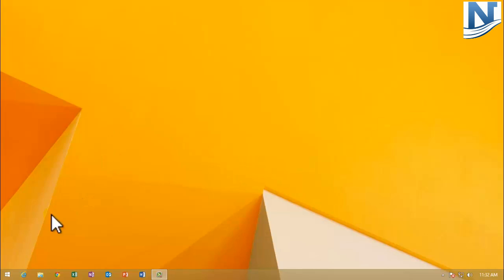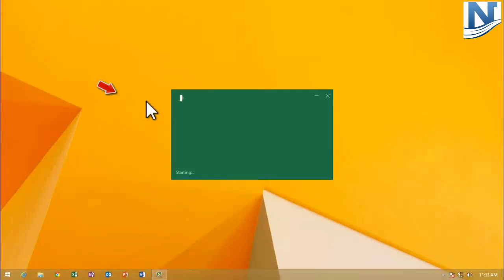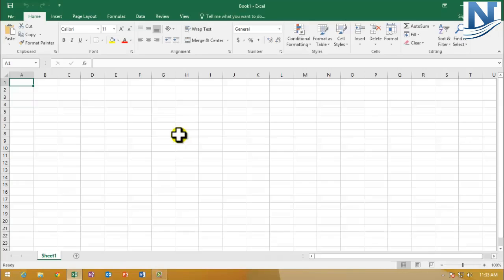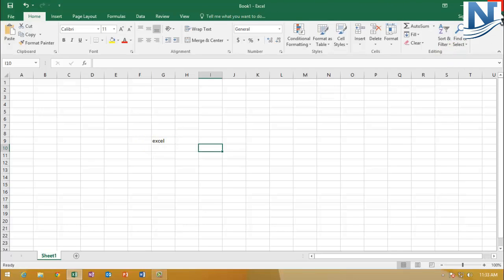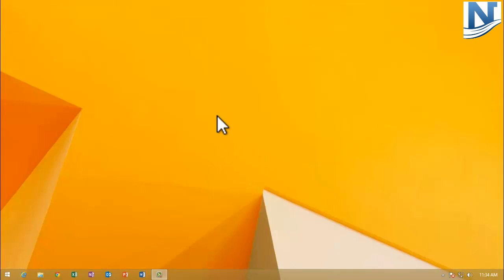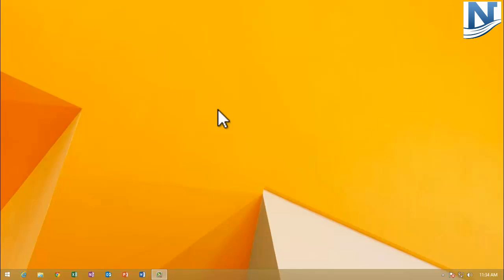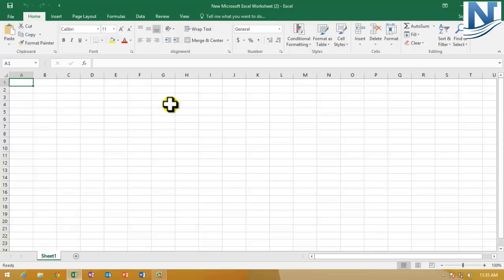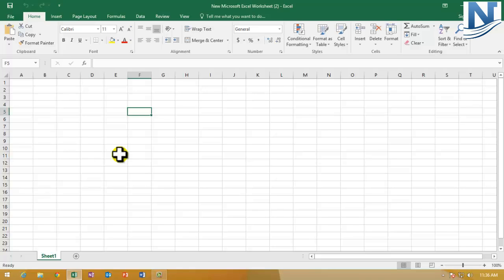001- Opening an Excel Worksheet ! Learn Excel 2016 Beginners and advanced Tutorial Video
Microsoft Excel 2016 - Learn Excel 2016 Beginners and advanced Tutorial Video.Learn Microsoft 2016 from. In this FREE beginners tutorial for Microsoft 2016 you will learn the basics to advance of Excel 2016, and Tips and Tricks so that you can get the most out of your Excel experience. Our beginner videos start with simple tasks like selecting cells and entering data, then quickly move to calculating data with basic formulas and functions. The intermediate portion shows you how simple it is to sort and filter and then moves to one of Excel’s most popular features, Pivot Tables. Our advanced videos start with functions like IF and VLOOKUP and finish up with Macros.